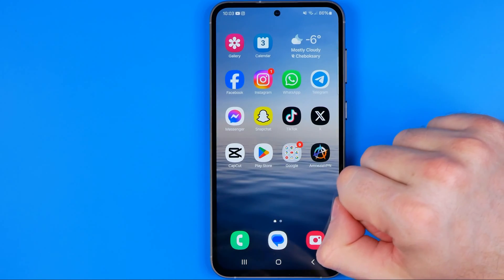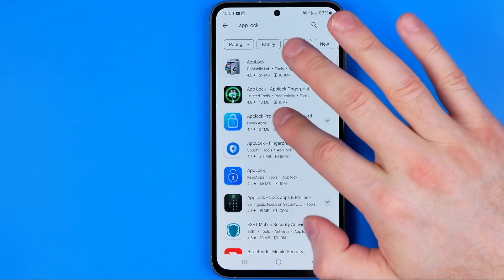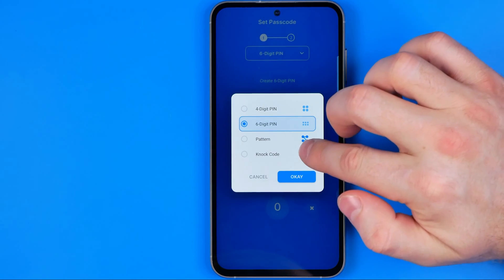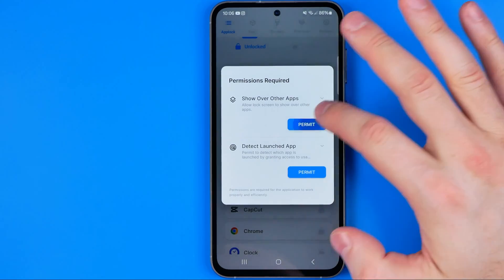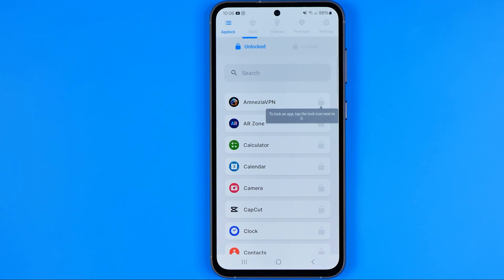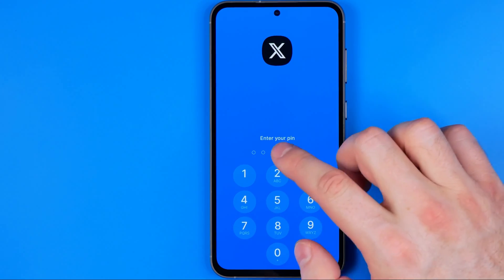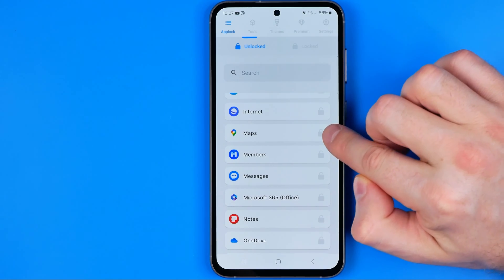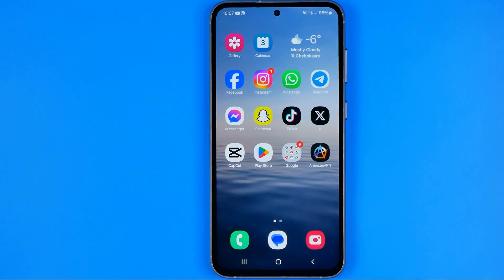How to Lock X App in Android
If you are looking for a video about how to lock x app in android, here it is!